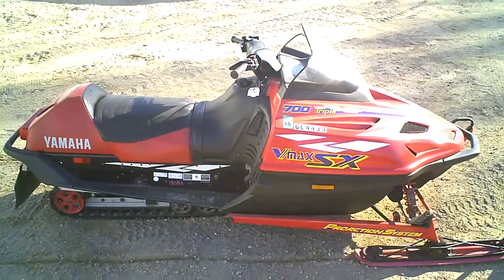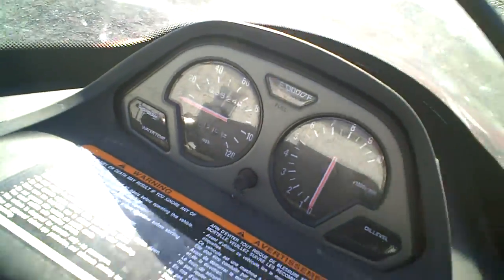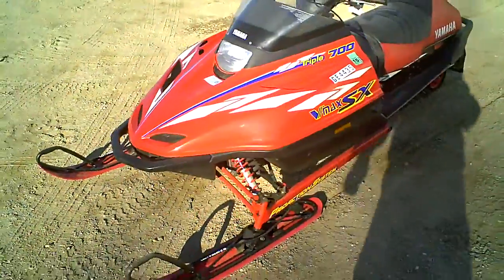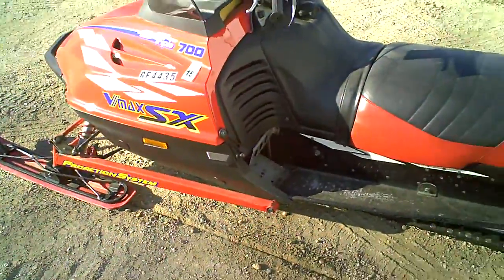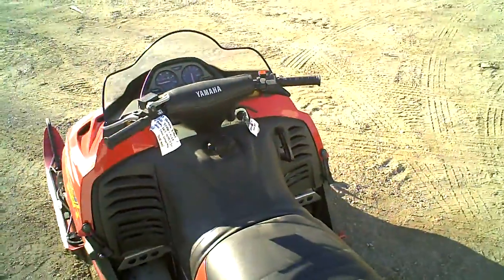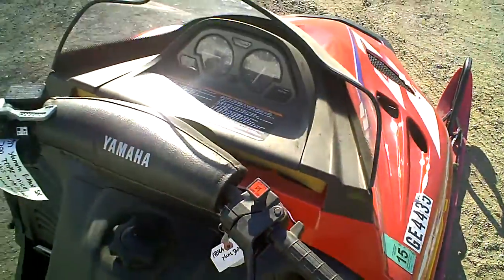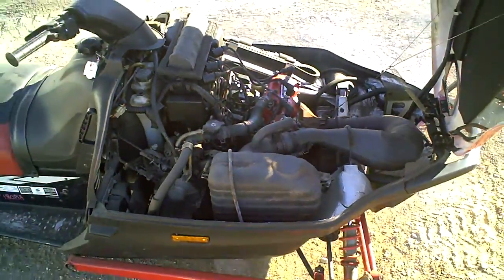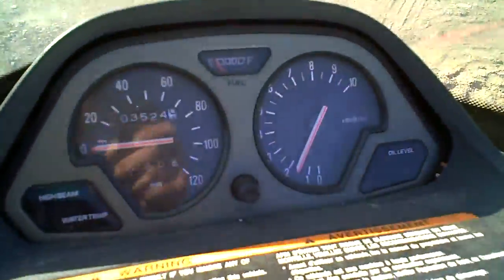LOT 1808A 1997 Yamaha Vmax SX 700 Triple Running Tear Down for Parts